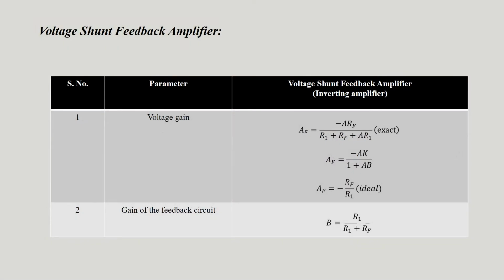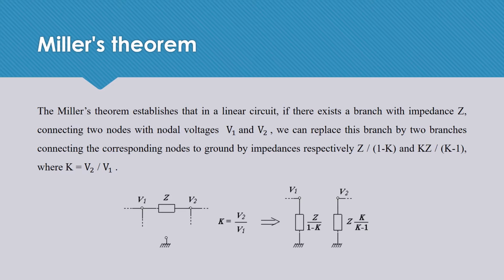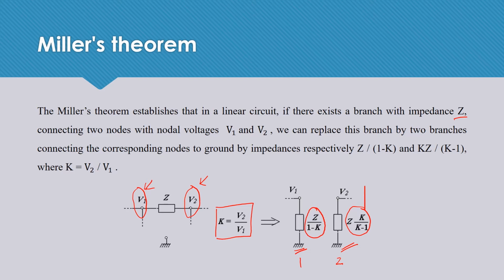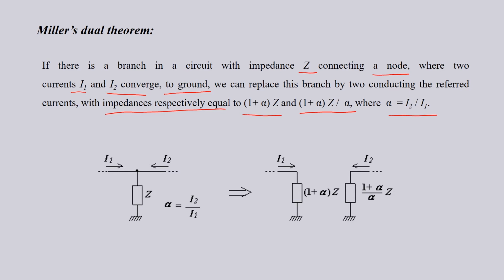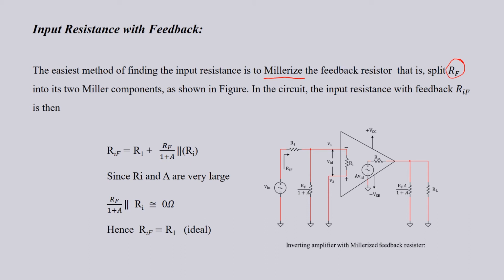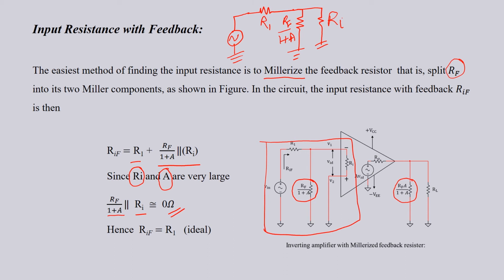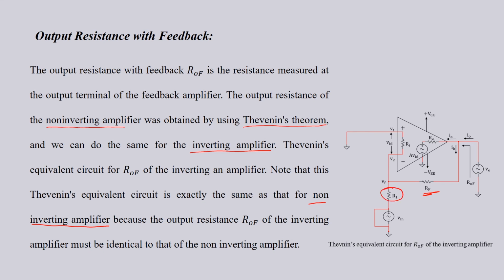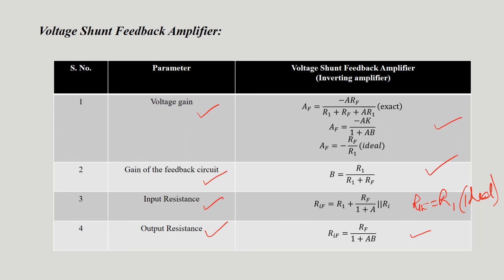L-2.11 Voltage Shunt Feedback Amplifier 2